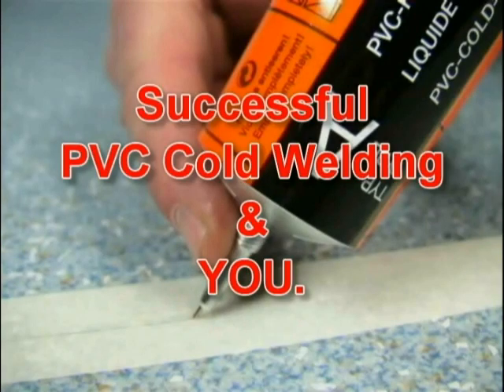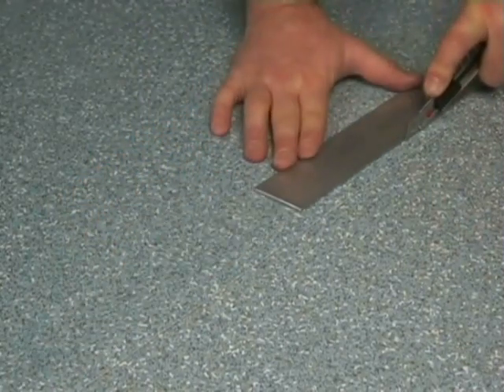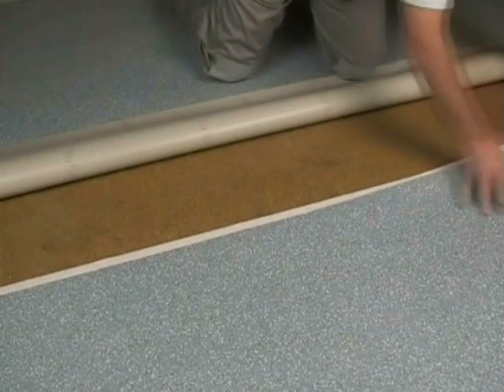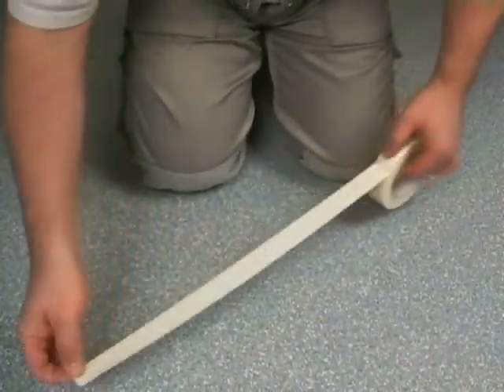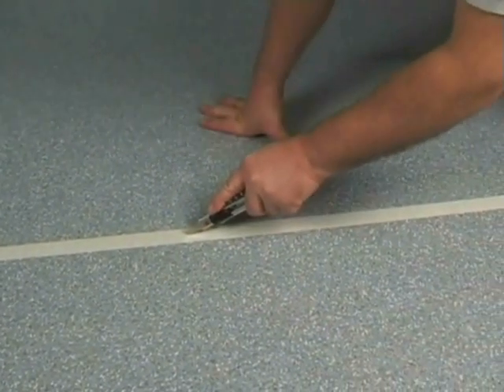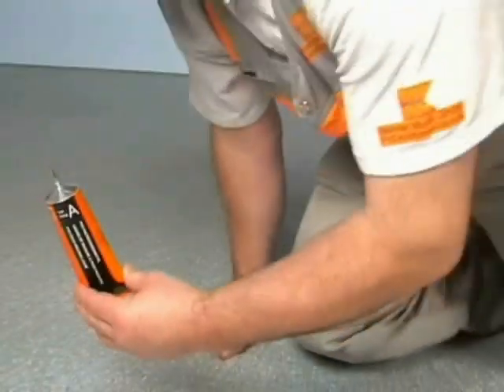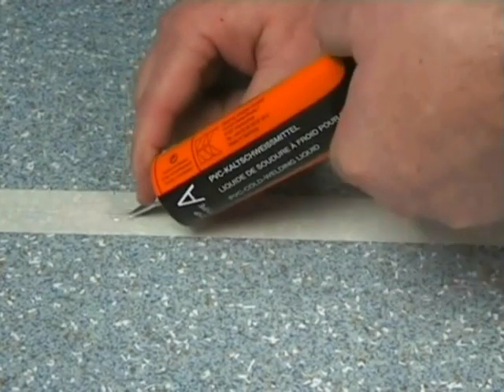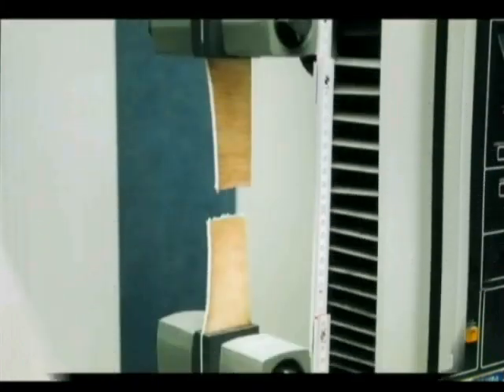plasteak-flooring-seam-welding-guide.avi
This video explains how to make seams for PlasTEAK's Teak & Holly vinyl flooring.